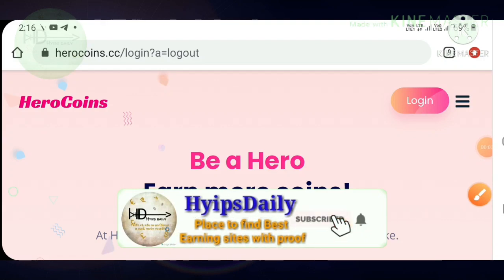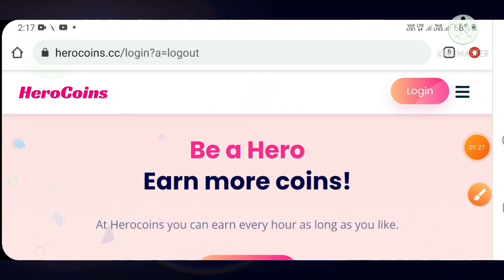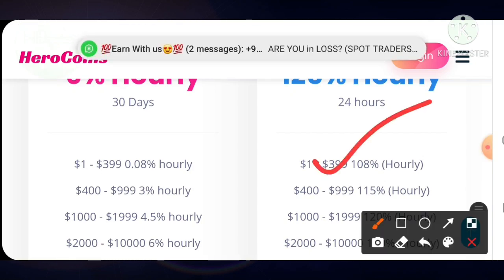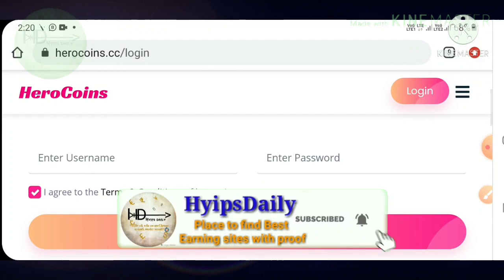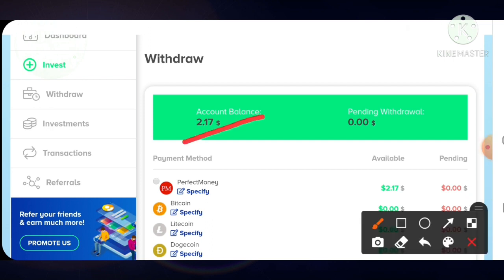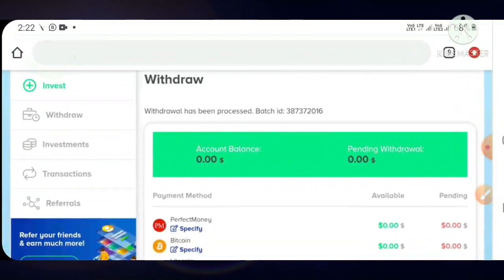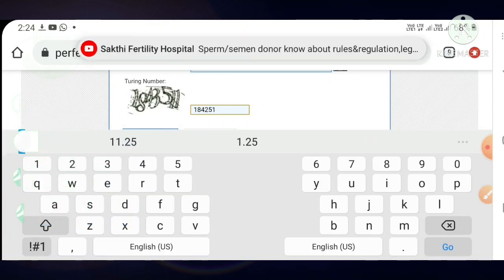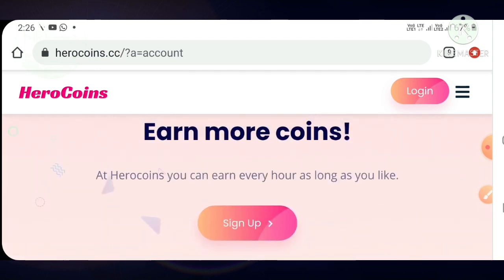Herocoins.cc, New 1$ dollar hyip investment site! Earn 108% for 24 hrs. 10$ live deposit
Hyip Sites,
hyips daily,
hyip investment sites 2019,
hyip monitor,
 hyip review,
Hyip support,
hyip website
allhyip
online investment
hyip scam
investment opportunities
bitcoin investment
best investments
forex investing
top hyip monitors
investment funds
investing
top 10 hyip
btc hyip
gold investment
hyip investment plan
hyip companies
hyip strategy
investment that pays daily profit
hyip script
good hyip
hyip new
paying hyip
newhyip
best paying hyip programs online
hyipforum
legit hyip
hyip monitoring
legitimate hyip programs
hyips monitor
btc investment
hyip 2019
allhyipmonitors
trust hyip
hyip list
non hyip investment programs
hyip review